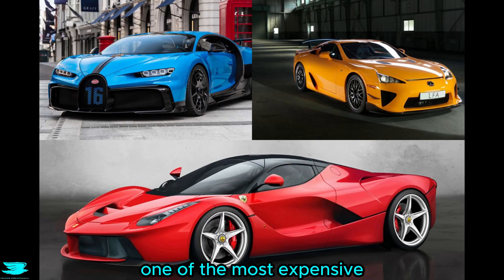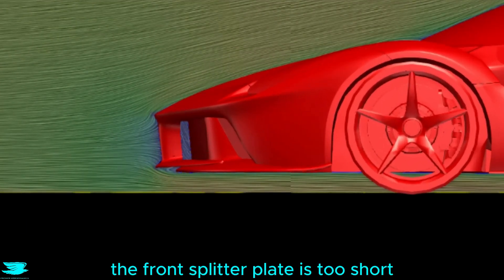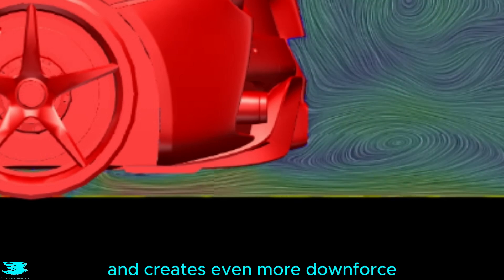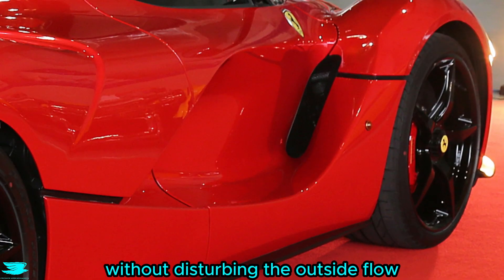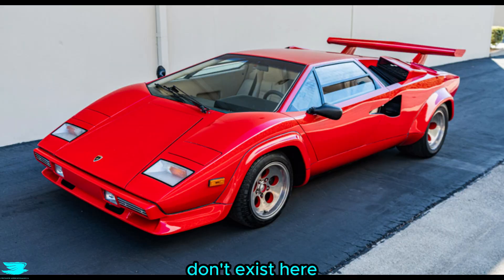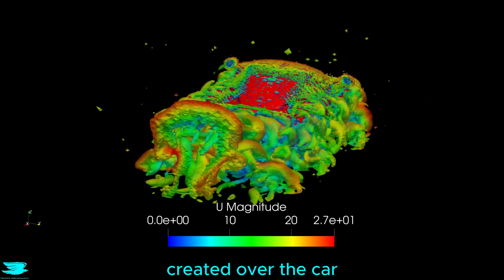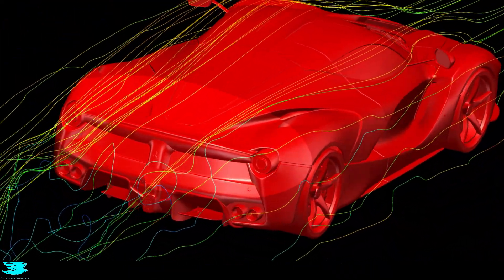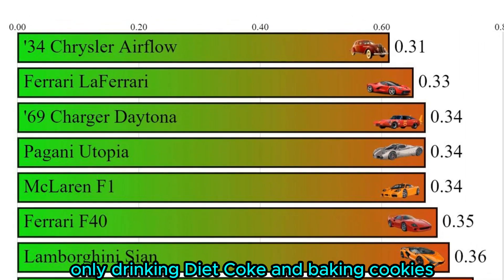Ferrari LaFerrari Is Surprisingly Aerodynamic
The Ferrari LaFerrari was Ferrari's first hybrid hypercar. It was insanely fast, but how aerodynamics was it? What is its drag coefficient?